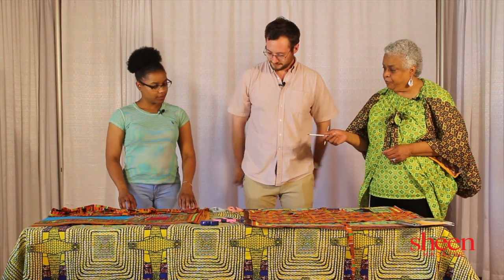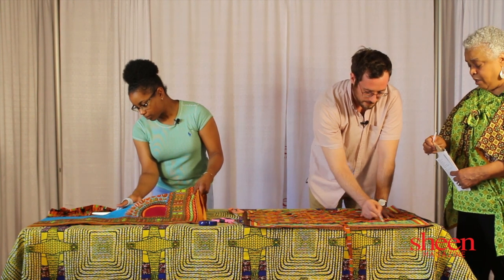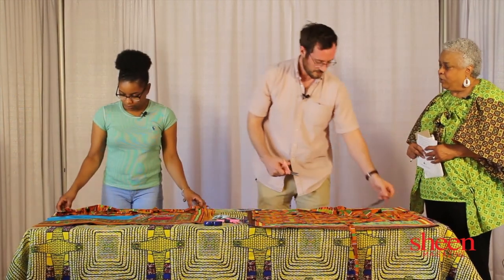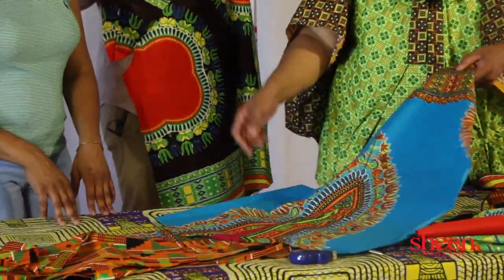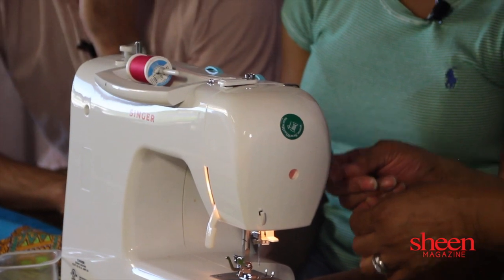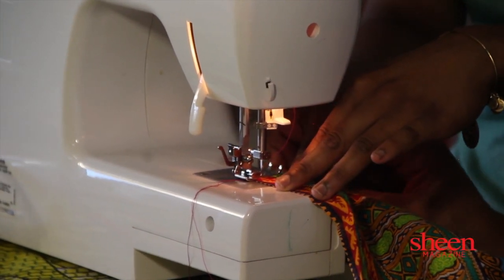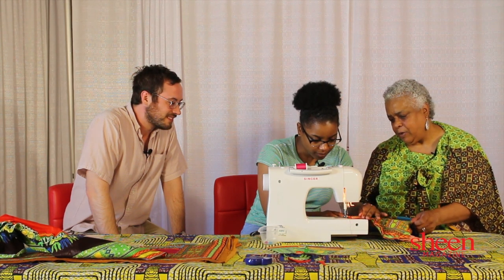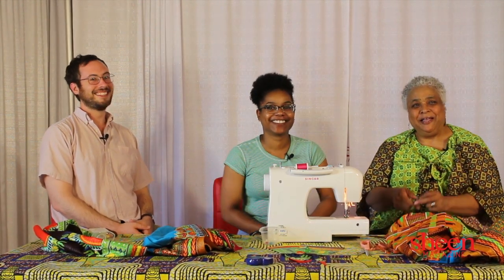SHEEN Exclusive: DIY Aprons with Sew What Ma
Our favorite grannypreneur, Nellie V. Williams is back and better than ever with a DIY apron for all!

Don't forget to check out her sewing bootcamp starting on June 17th, click the link now to sign up